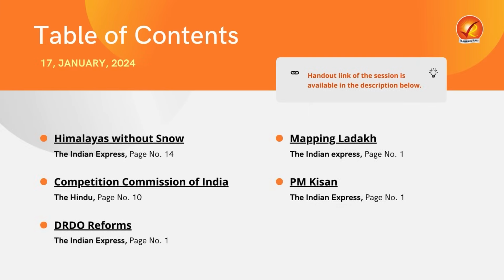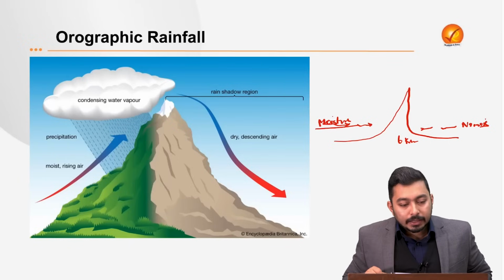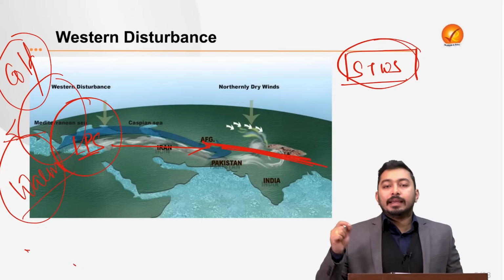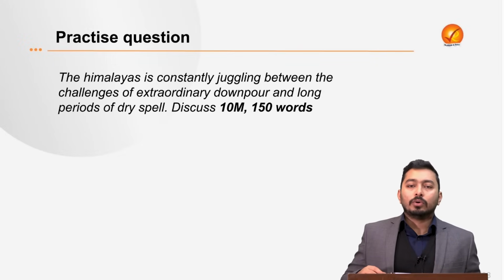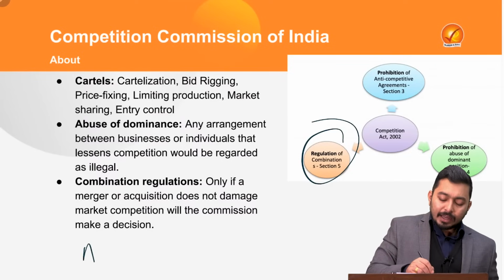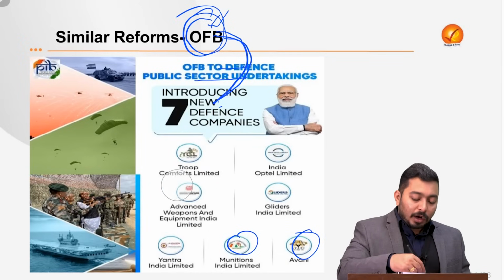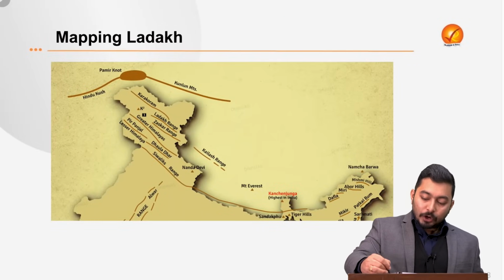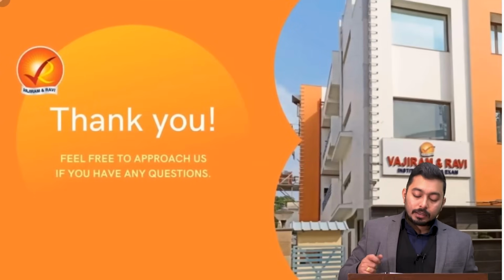The Analyst | 17th January 2024 | Vajiram & Ravi | Daily Newspaper Analysis | Current Affairs Today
Welcome to “The Analyst” by Vajiram and Ravi IAS Institute, the best way to stay updated and informed about the latest current affairs for your civil services preparation.

Here we will provide you with a detailed and comprehensive analysis of the most important news and events from The Hindu and Indian Express newspapers.

This will help you to enhance your knowledge, skills, and confidence in dealing with current affairs, and to make you a better analyst of the world around you.

You will also get access to “Analyst Handouts” for each session, which will help you revise and consolidate your learning.

00:00 Introduction

00:35 Himalayas without Snow

27:33 Competition Commission of India

43:28 DRDO Reforms

56:32 Mapping Ladakh

01:04:01 PM Kisan

01:05:47 Quiz